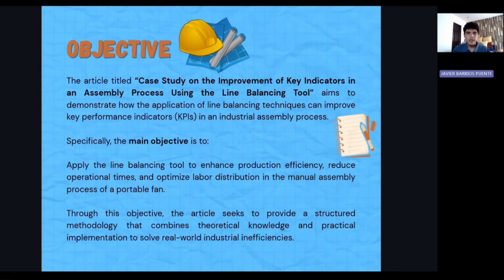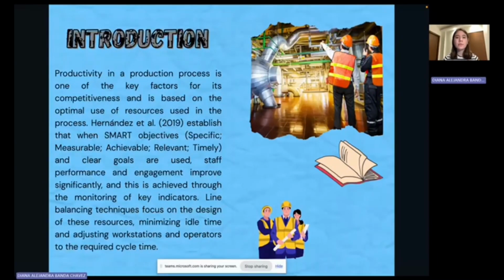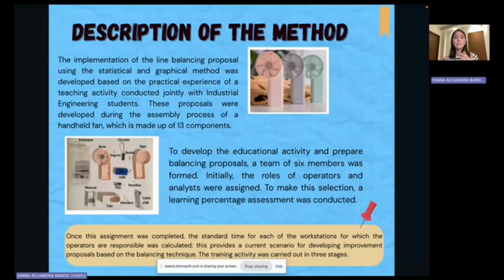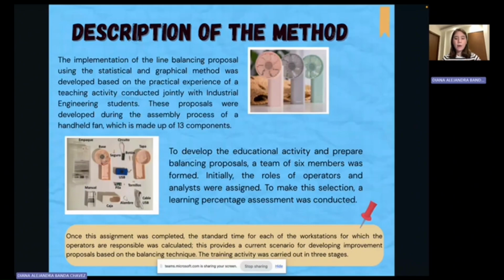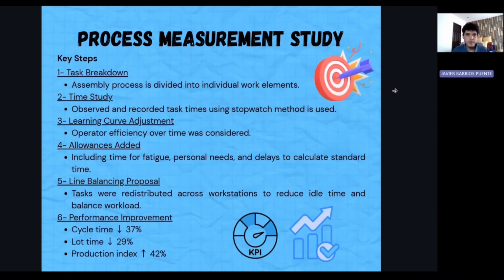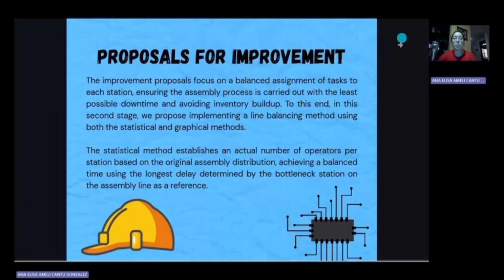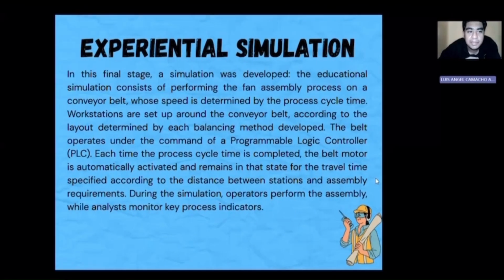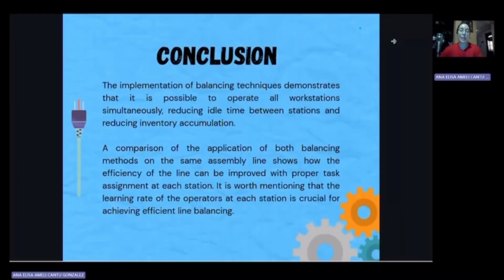Scientific Article Report Exposition - PIA - Team 1